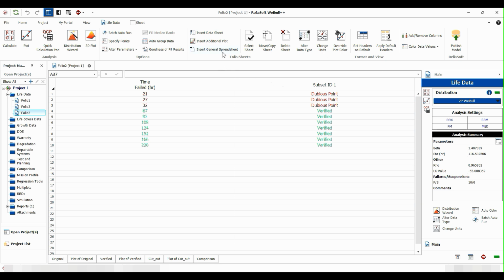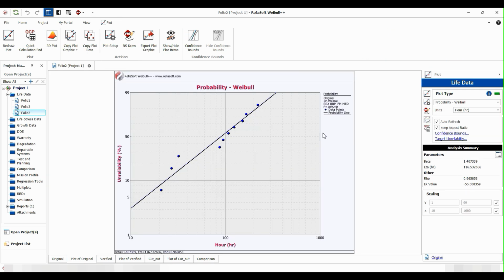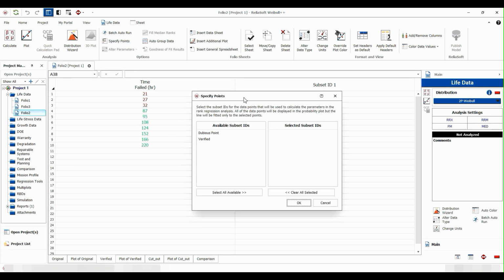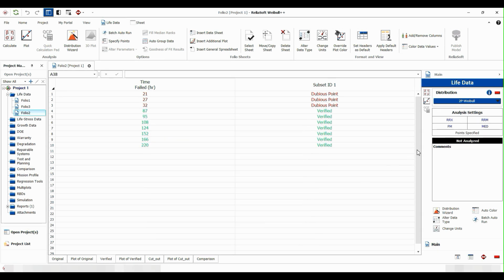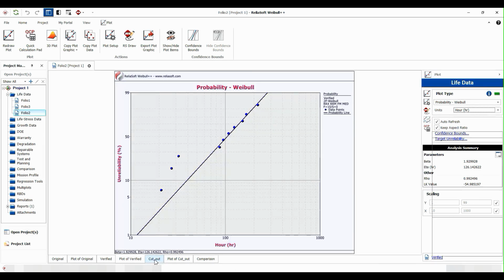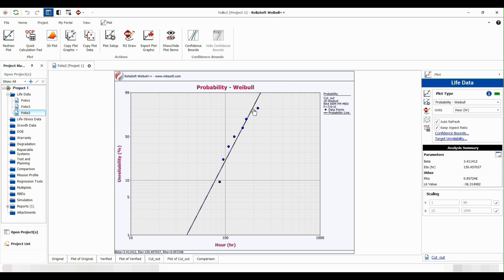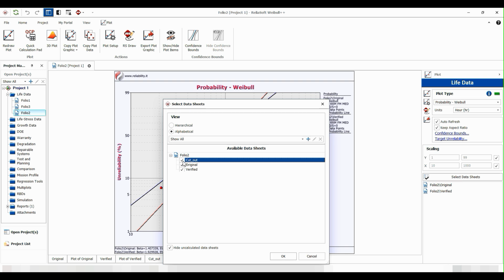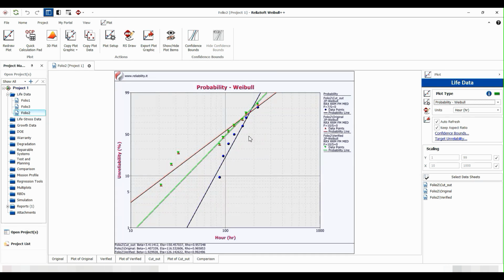Video 004 Weibull++: manually specify data points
Excluding data points from the analysis in Weibull++. If you would like to take this further, please get in touch